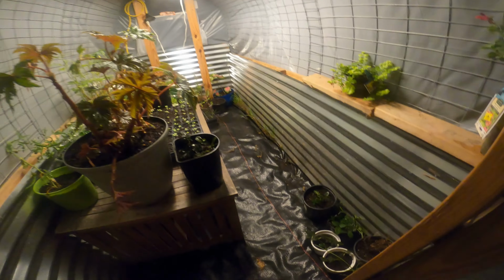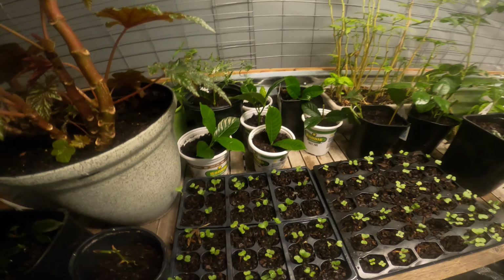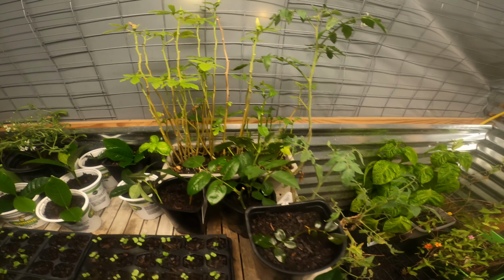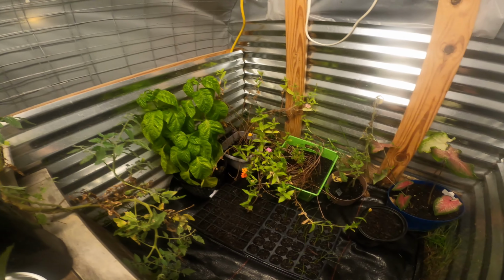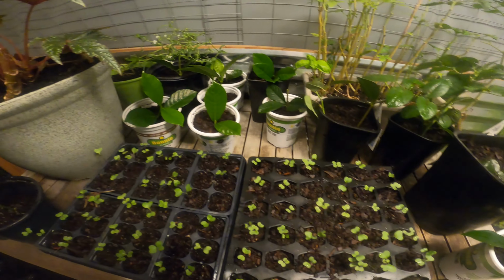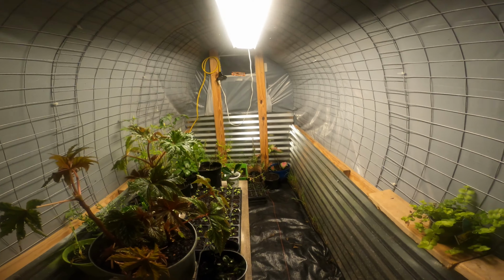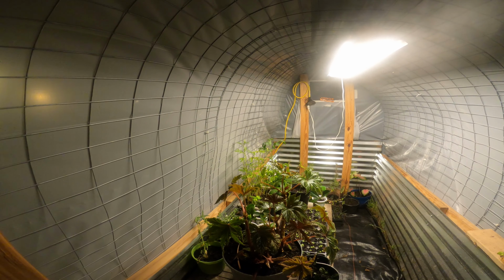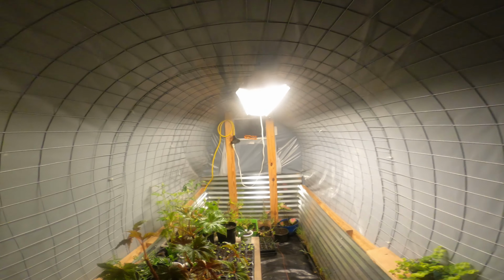Green House tour .2020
Ok this is what I have started in the green House for fall .I will be taking Pepper Plants out of the ground soon .I have had sore throat so trying to do what I can .Hope you enjoy.

Stay safe everyone.God Bless you all.